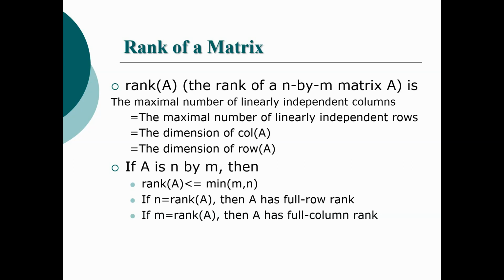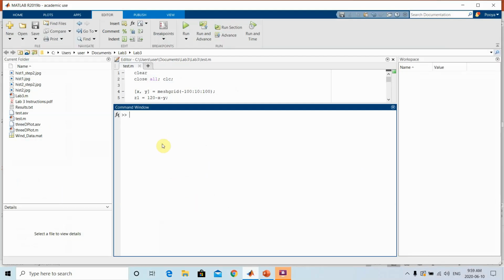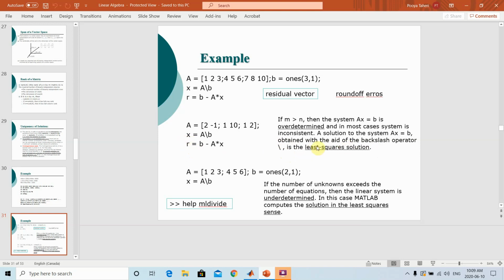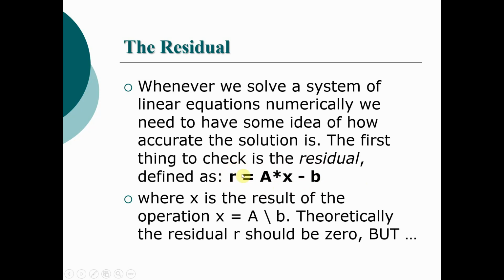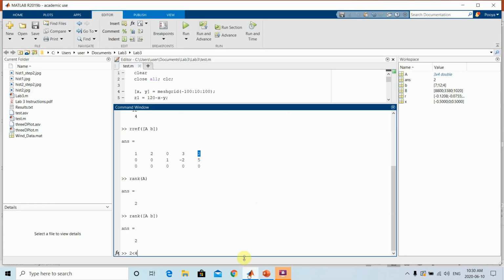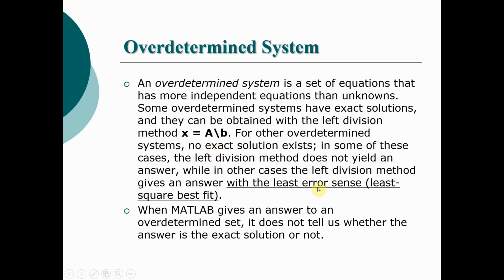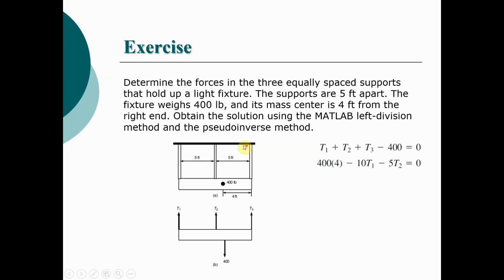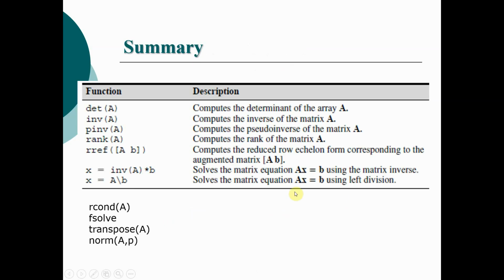Introduction to Linear Algebra (with MATLAB) - 3